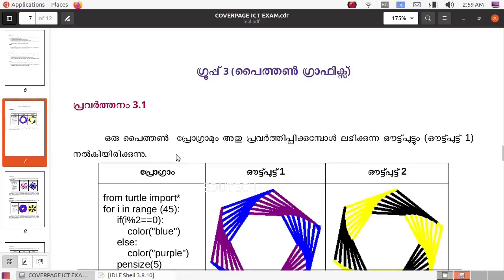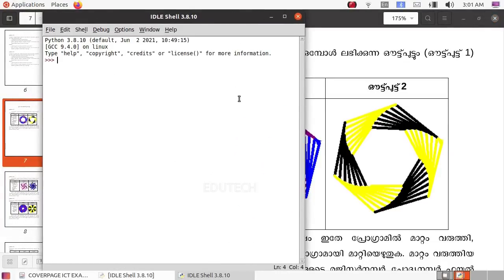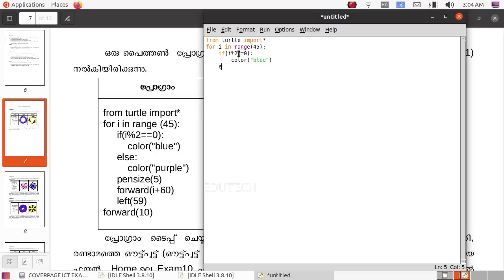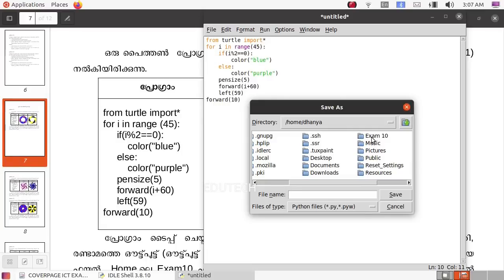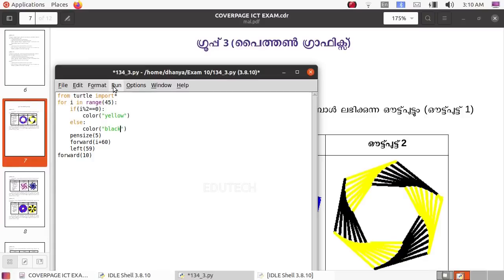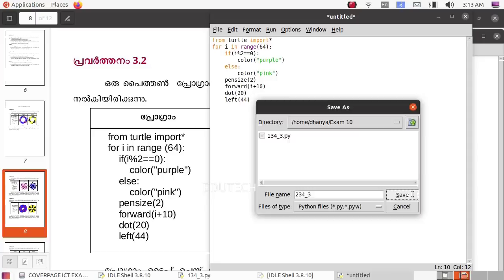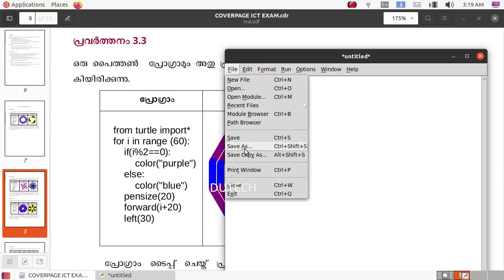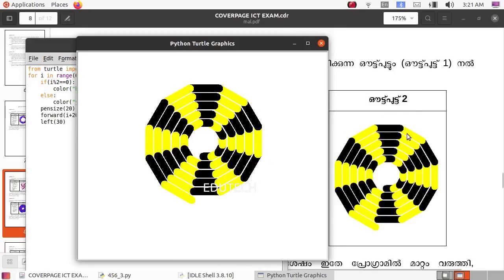SSLC IT MODEL QUESTIONS 2022 ||Group 3| Python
Kite SSLC IT MODEL QUESTIONS 2022

SSLC IT Model Questions 2022
Malayalam

SSLC IT 2022 Video Tutorials